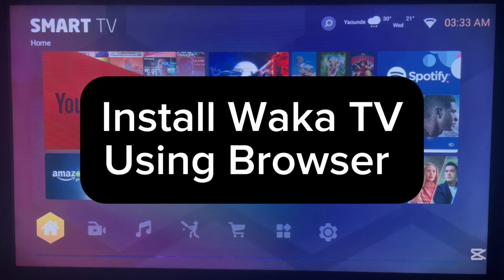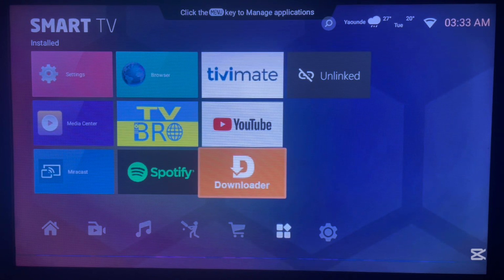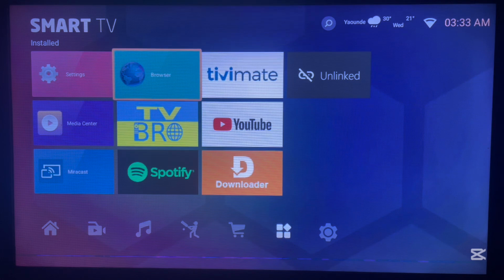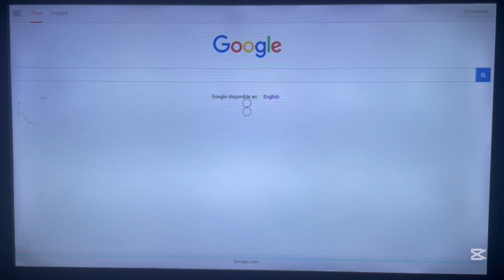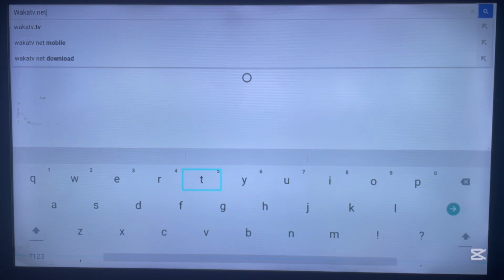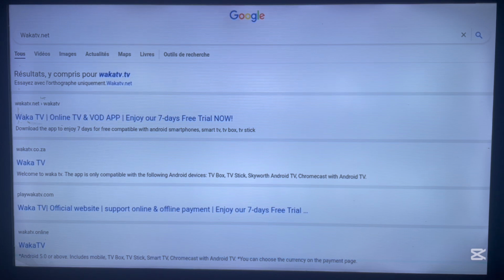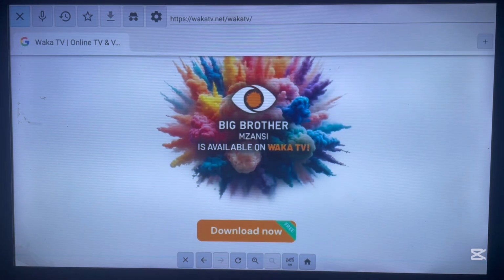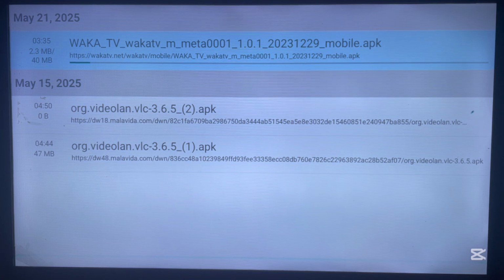Easiest Way to Install Waka TV on Android TV – No Downloader Needed!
🔸 Description:
Want Waka TV on your Android TV without using the Downloader app? In this video, I’ll walk you through the quickest method to install Waka TV using just your browser — it’s simple, safe, and works on any Android TV or Google TV!

📺 What you’ll learn:

How to open your TV browser
Where to find the right Waka TV link